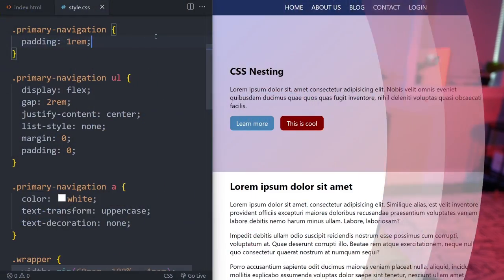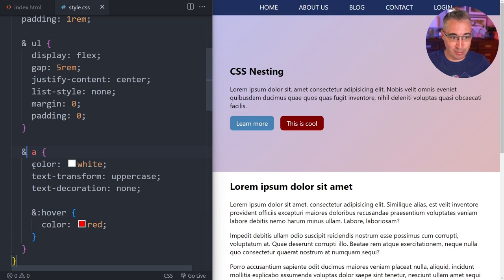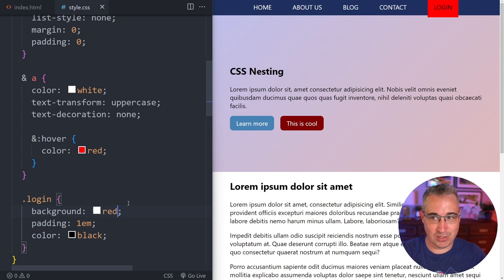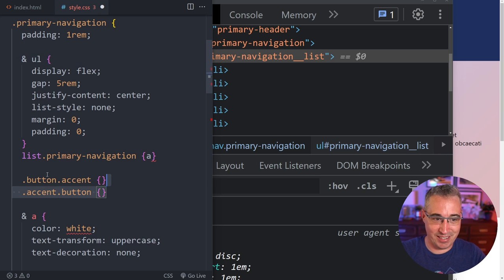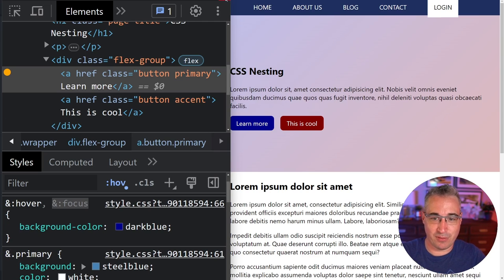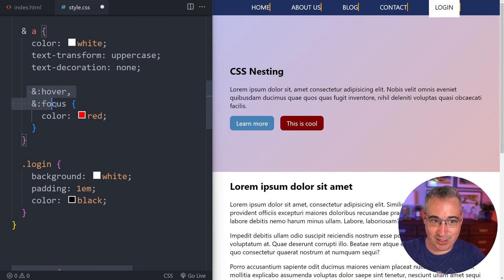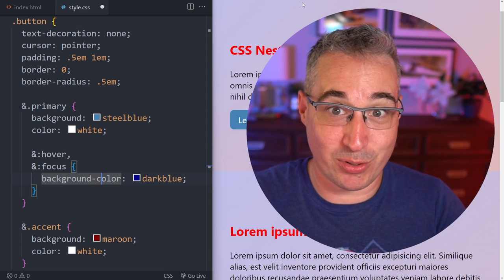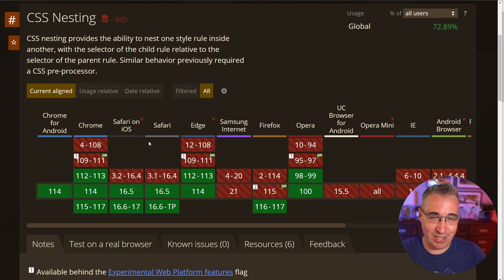Getting started with CSS nesting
Nesting has landed in native CSS, and with Firefox gaining support for it, it is now supported in all the major browsers!

So let’s take a look at what nesting is, some of the gotcha’s with it, a little bit of how it differs from Sass nesting, and more.

⌚ Timestamps
00:00 - Introduction
01:20 - What is Nesting?
01:50 - Descendant selectors and nesting multiple levels deep
03:53 - The ampersand / nesting selector
06:02 - When do we need to use &?
09:00 - What we can’t use & for
11:20 - Creating compound selectors
13:34 - using & for hover and focus
15:13 - using & with not
16:15 - Using the & after another selector
18:07 - Nested media queries
19:38 - Nesting can change the order of your declarations
21:20 - Specificity with nesting
23:00 - Readability and searchability of your code base
25:22 - Browser support